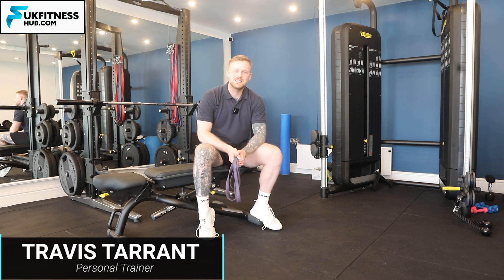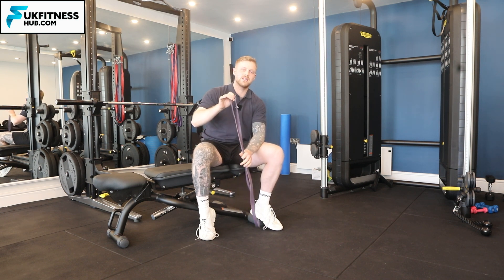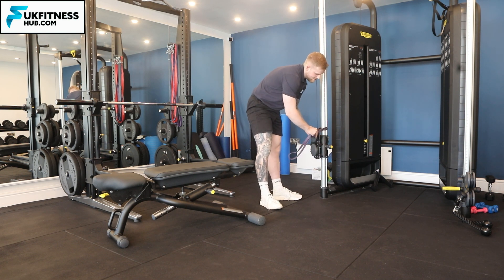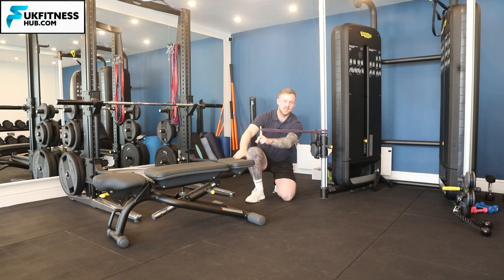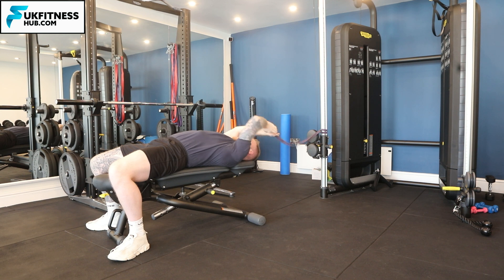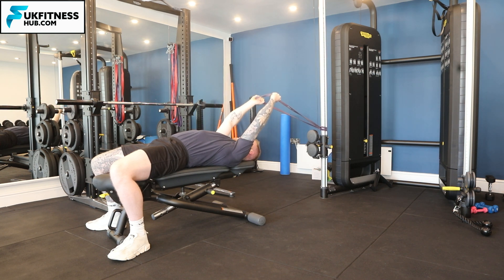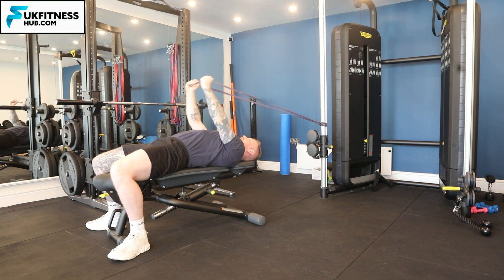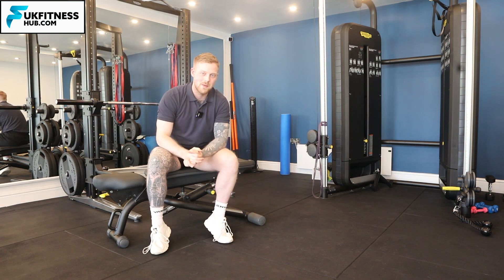Exercise Tutorial: Elastic / Rubber Band Pullover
Start on the floor with knees bent.
Hold the ends of a band in both hands and pull them toward your thighs without bending the elbows.